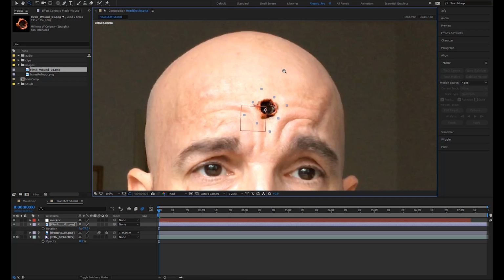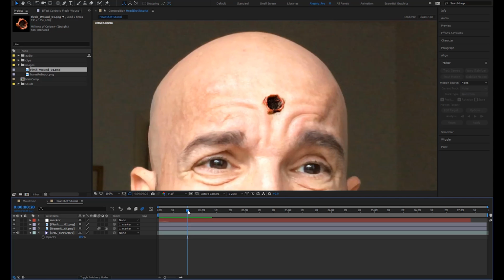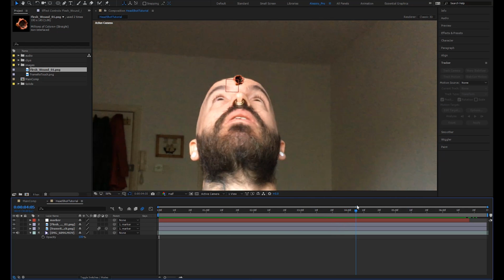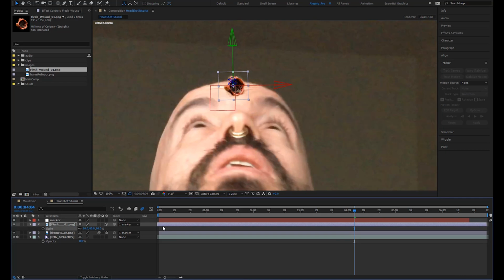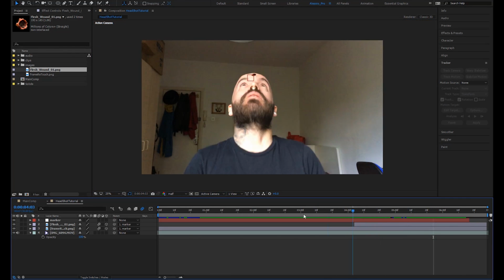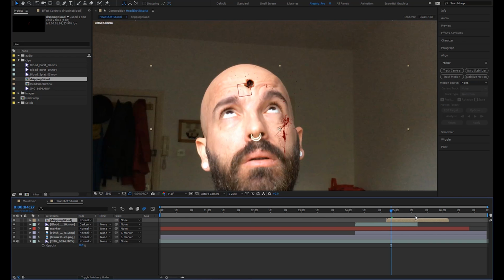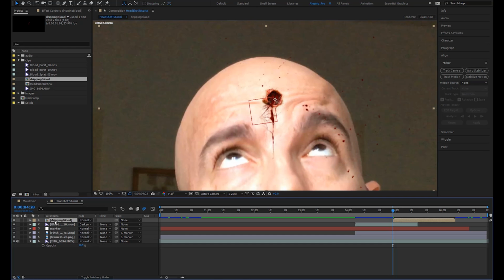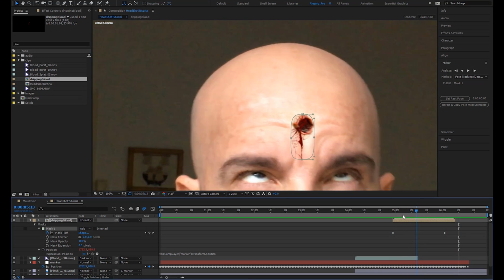After Effects Tutorial: Head Shot - Film Riot inspired !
Video tutorial on the Short clip inspired from film riot, head shot using after effects.

01. after effects,
1 2 3 after effects,
2.5 d after effects,
2.5 d after effects tutorial,
3d max y after effects,
4 color gradient after effects,
5 after effects transitions,
8 bit after effects,
8 bit after effects template,
8 bit animation after effects,
8 bit intro after effects,
8 bit intro after effects tutorial,
90s intro after effects,
action essentials 2 after effects,
after effects 010 efecto escritura,
after effects 0xc00007b,
after effects 10 things,
after effects 100 working portable,
after effects 101,
after effects 13.5 crack,
after effects 13.5 download,
after effects 1980 intro template,
after effects 2d animation,
after effects 2d intro,
after effects 2d intro template,
after effects 5.5 keygen,
after effects 5.5 serial,
after effects 5.5 tutorial,